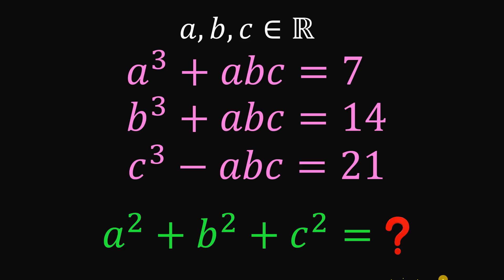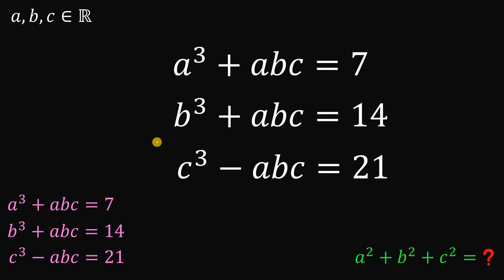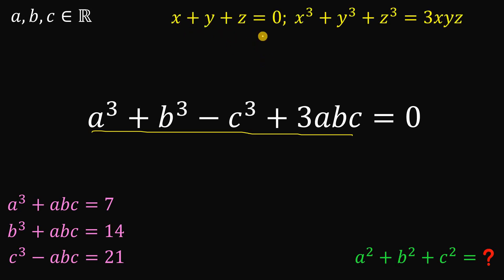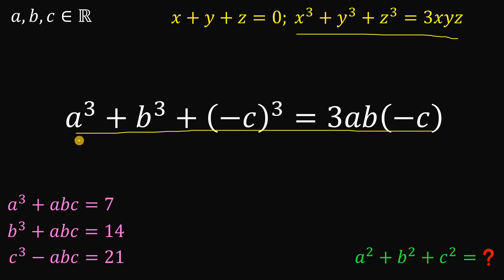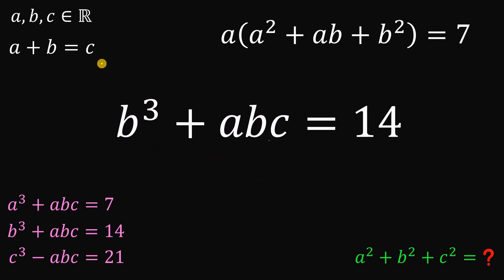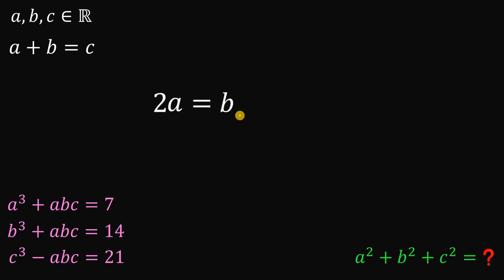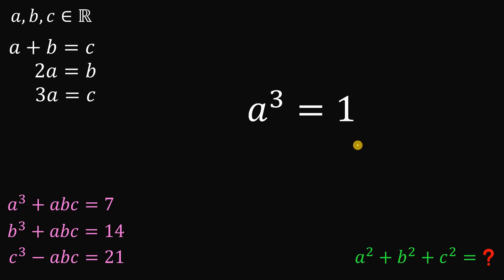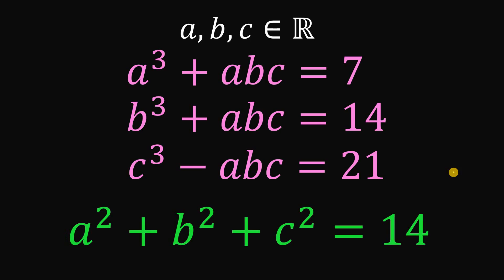A nice algebra trick that you need to know